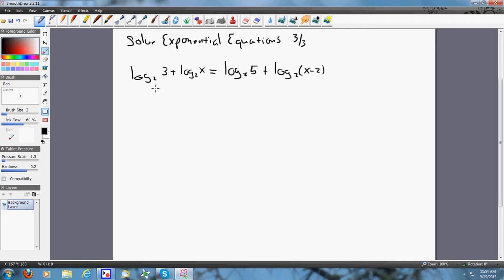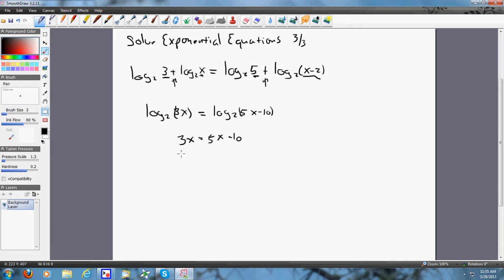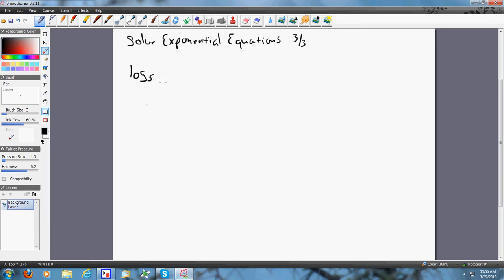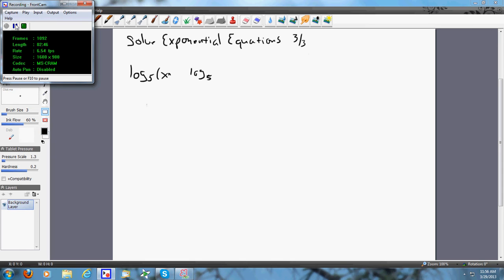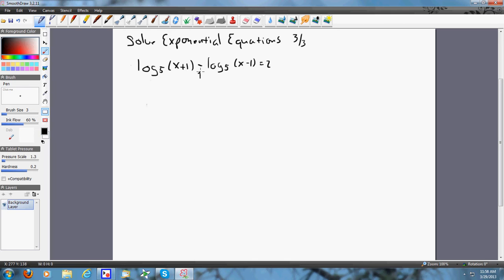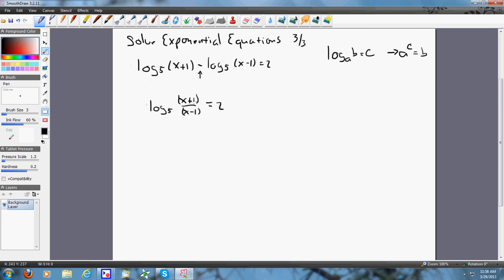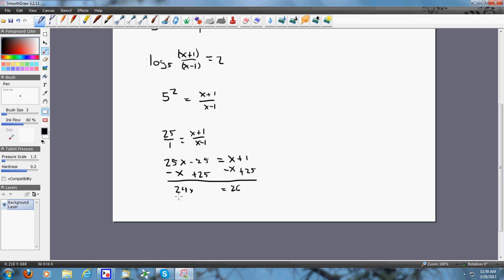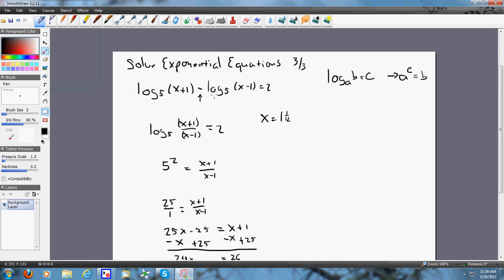Solving log equations 3 of 3B